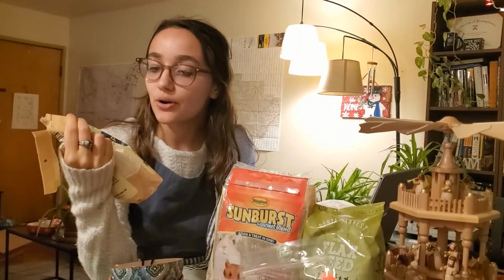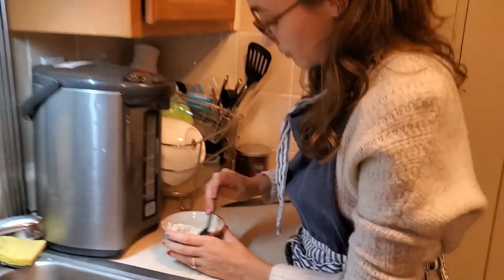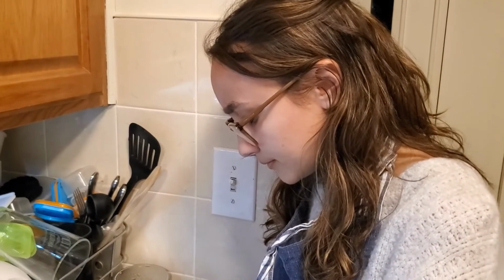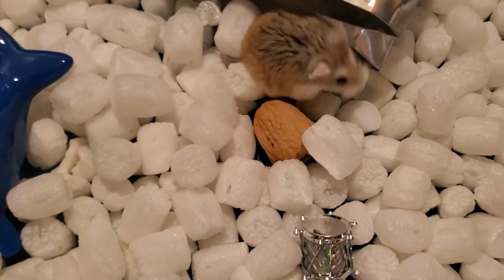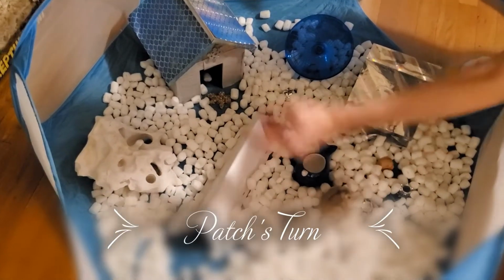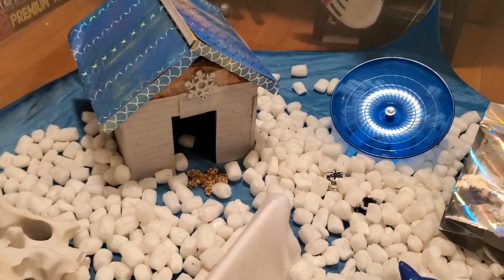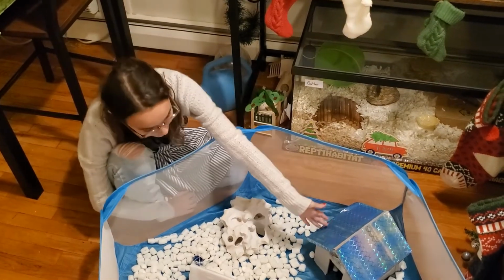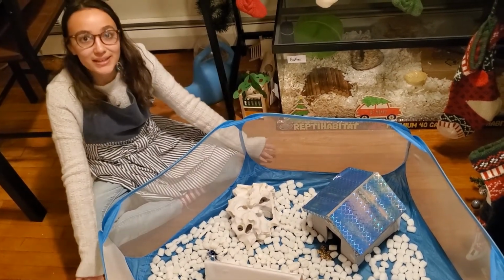Making "Gingerbread" and a Winter Wonderland for my Hamsters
In this video, I follow a tutorial to make gingerbread men for my hamsters (Rocky, Patch, and Butter). I also set up a winter wonderland scene in their play pen so they can explore and enjoy the winter season.